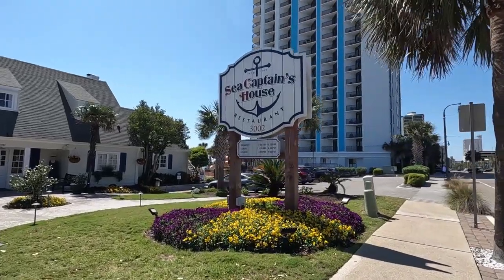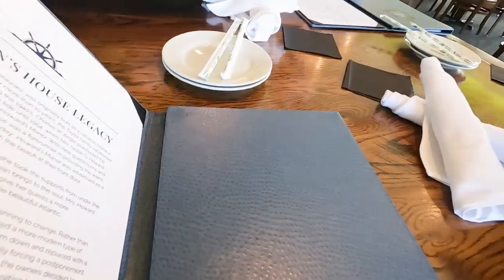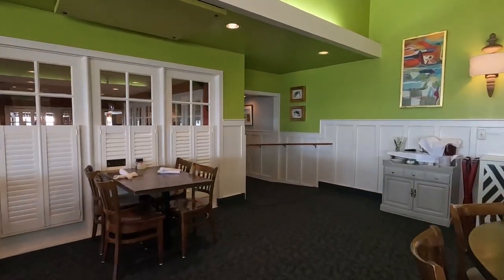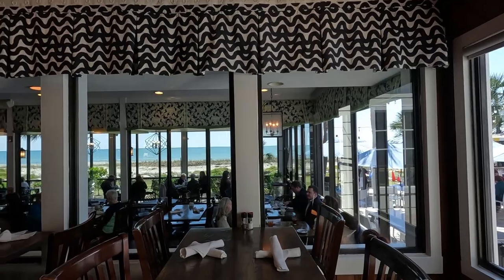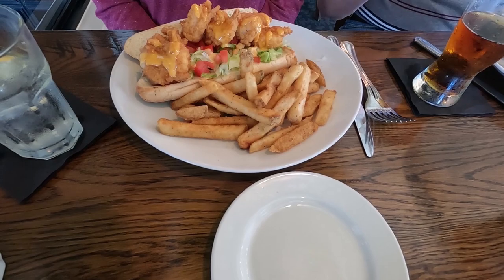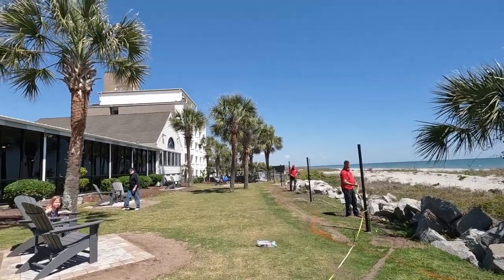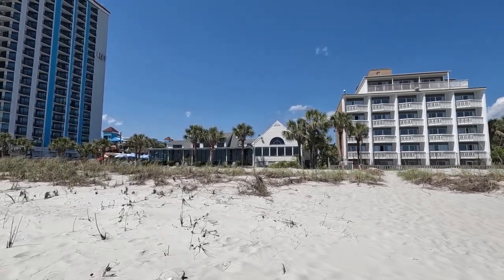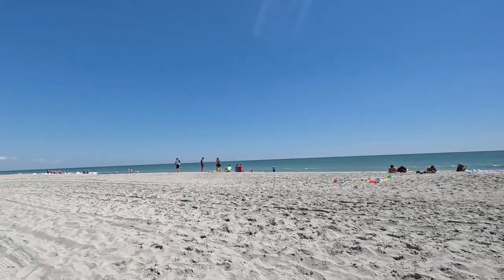Best Oceanfront Restaurant in Myrtle Beach? Sea Captain's House!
Sea Captain's House in Myrtle Beach, SC is one of the most popular oceanfront seafood restaurants in the area! We give you a complete tour of the restaurant, show the menu, prices, show and eat four different entrees and give a full review of the experience. From a shrimp salad, shrimp po boy to a fried seafood platter, we show it all! We also show the bars, the inside and outside seating, the views of the ocean and the beach, and the beach looking back at the restaurant! This is oceanfront dining at it's best and it's right on Ocean Boulevard on the Grand Strand Myrtle Beach strip! We hope this helps you plan your next Myrtle Beach vacation!